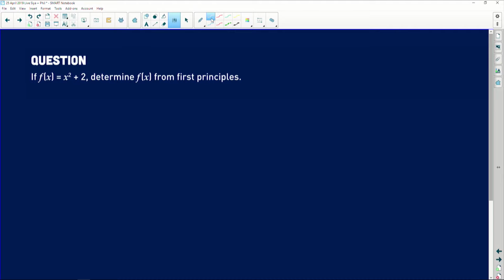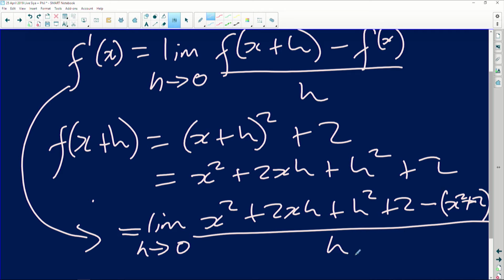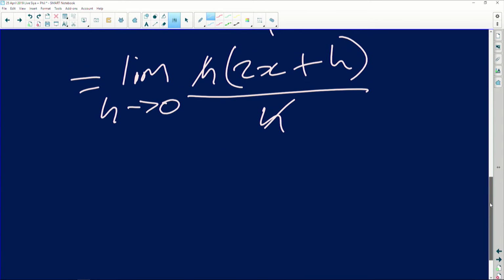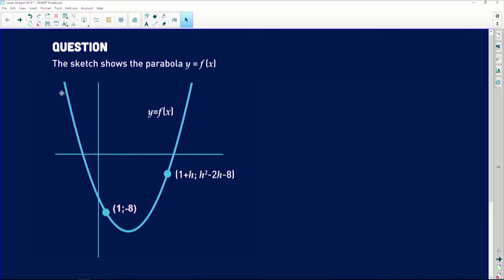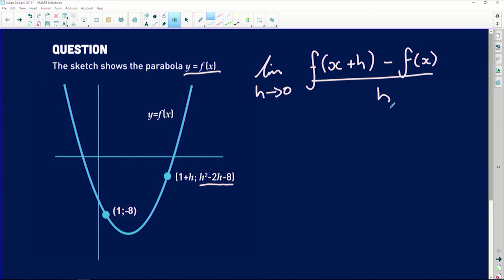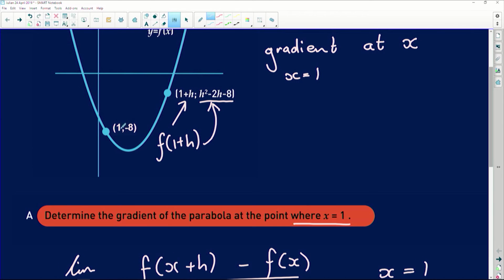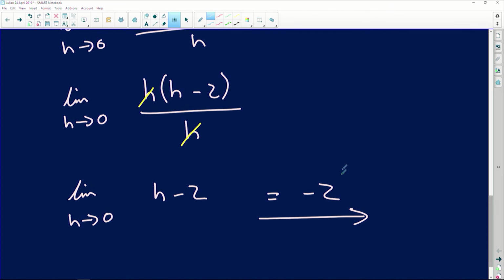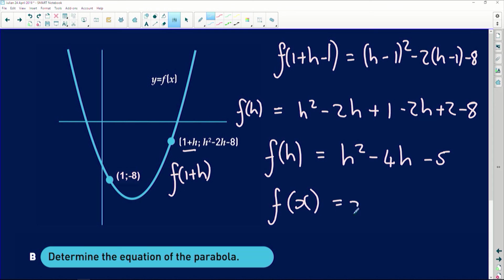Maths 2019 Revision: Differentiation by 1st Principles - Part 6/12